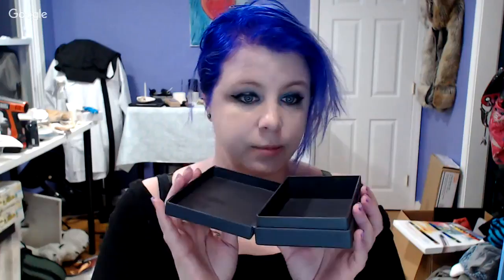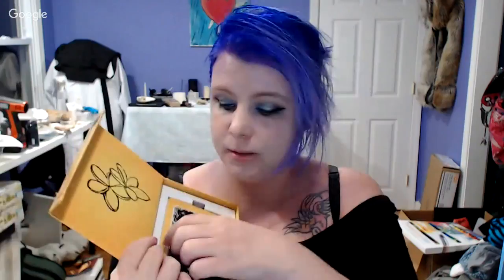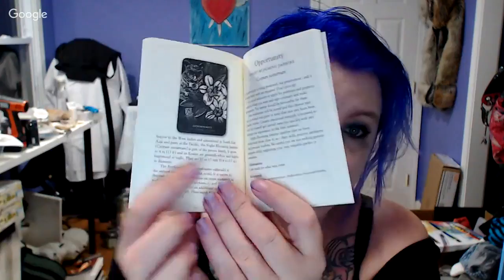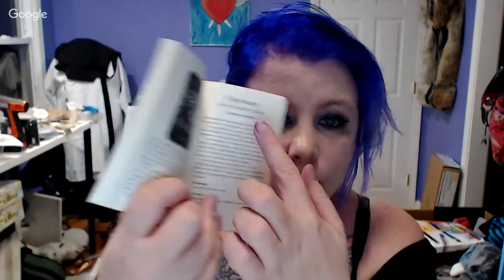Flowers Of The Night Oracle: Indie Edition vs. Rockpool Mass Printed Edition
The Deck

Help keep my channel and forum ad free!